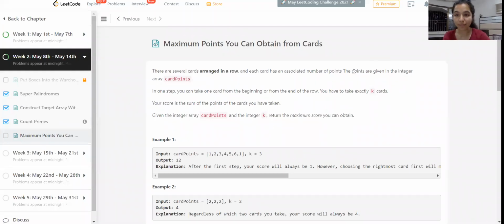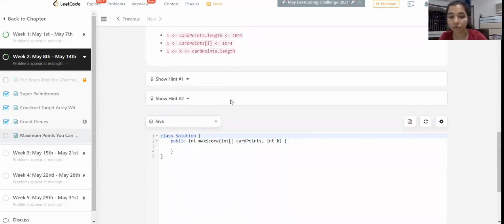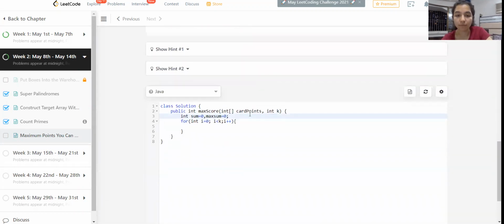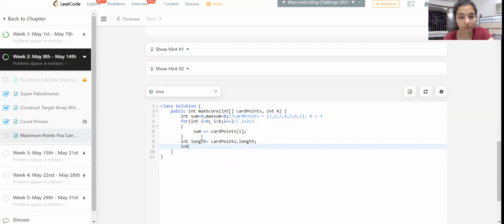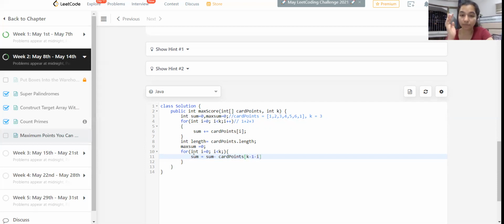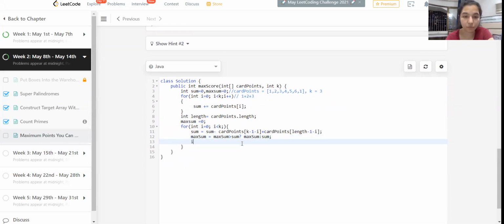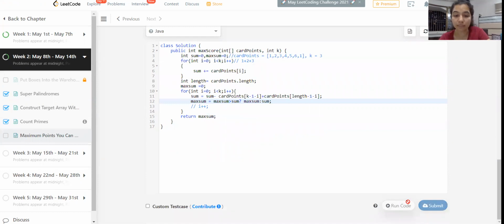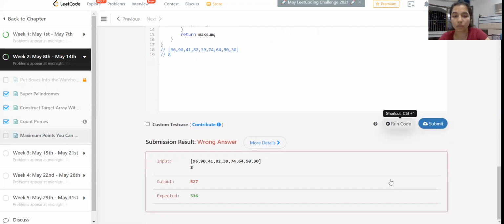1423. Maximum Points You Can Obtain from Cards | May LeetCode Challenge 2021